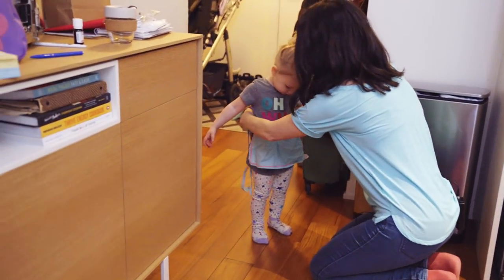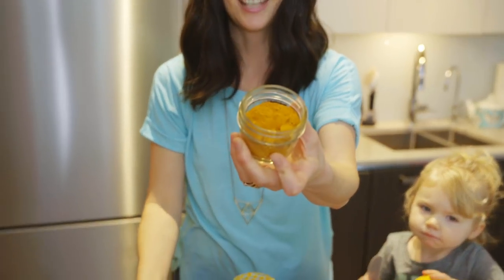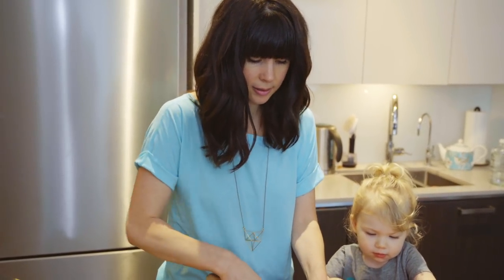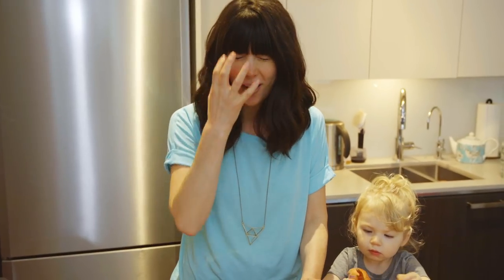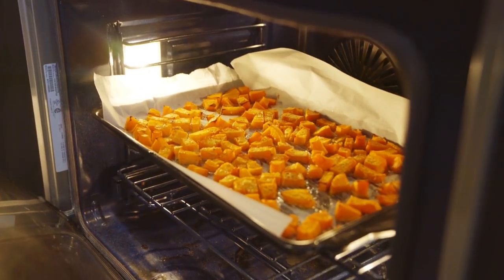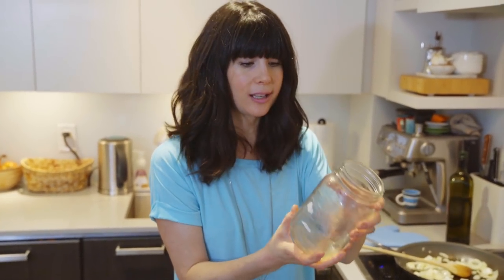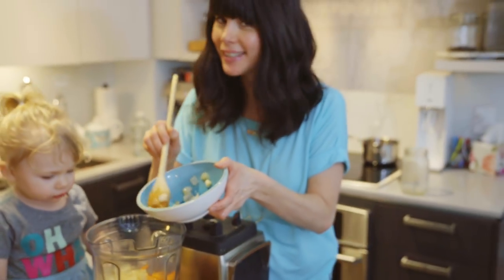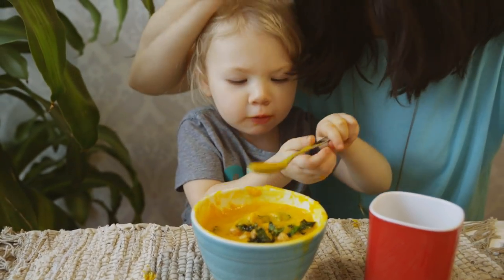Turmeric Butternut Blender Soup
Hey guys! Joy here :) I'm a Holistic Nutritionist, a mama and Founder of Joyous Health I have a very special guest in my video today, my daughter Vienna. We show you how to make a delicious soup with turmeric and butternut squash, mmmmm!